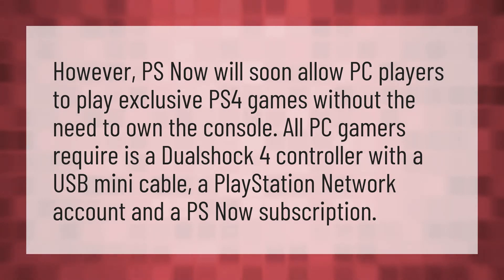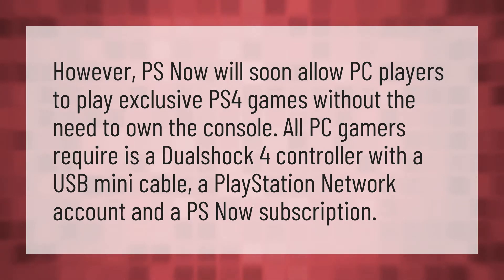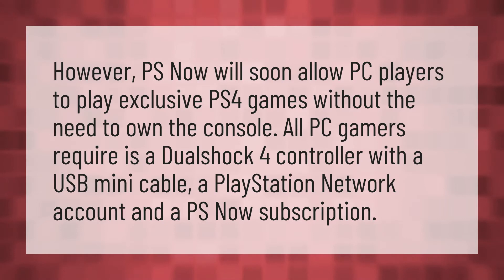How can I play my ps4 games on my PC without the console?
PC Ps4 Party Chat • How can I play my ps4 games on my PC without the console?